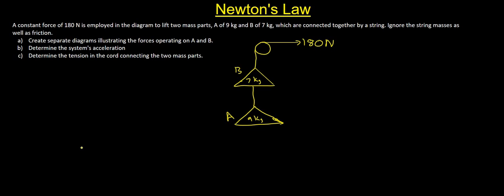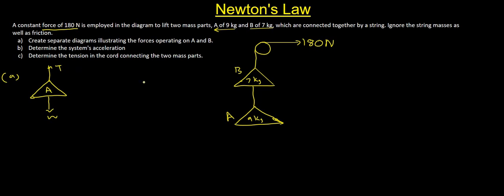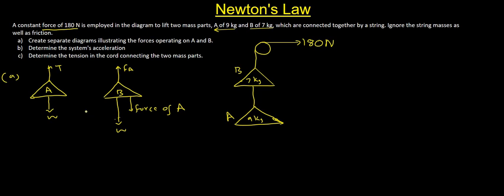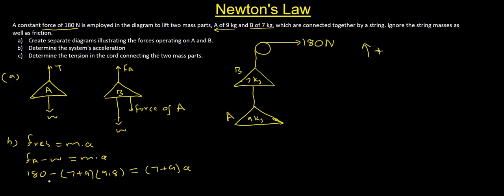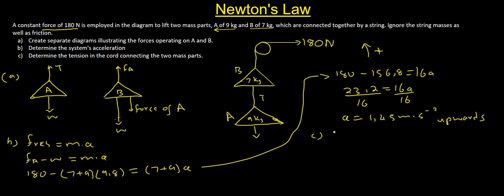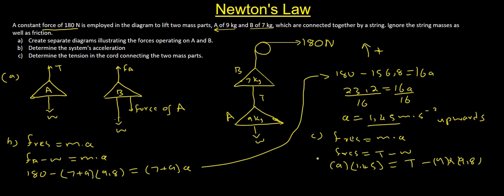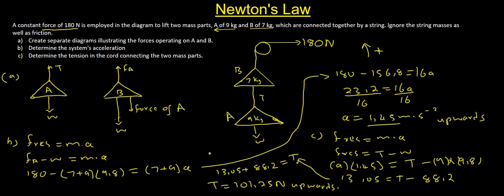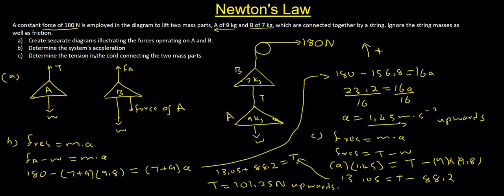Grade 11Newtons law two mass parts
In this video the application of Newton's Law is explained.